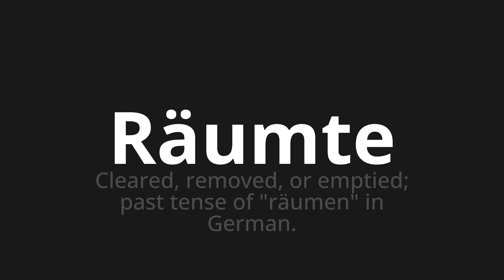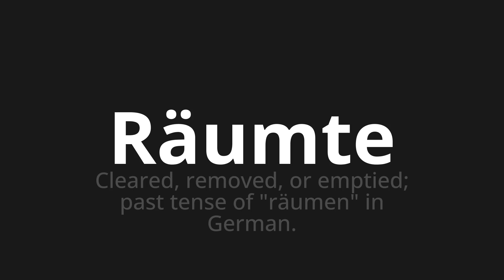How to pronounce Räumte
Master the Pronunciation of 'Räumte Which means cleared' - which means : Cleared, Removed, Or emptied;Past Tense of "Rooming" in German. 📝 with @PronunciationGerman 🎓🗣️ - [Your Guide to German]

Learn to pronounce 'Räumte' perfectly in German with our easy and engaging tutorial by @PronunciationGerman! 📖📽️ In this comprehensive video, we provide you with native speaker examples 🗣️👂 and phonetic breakdowns 🎵 to ensure you get the pronunciation just right.

How to say Cleared in German